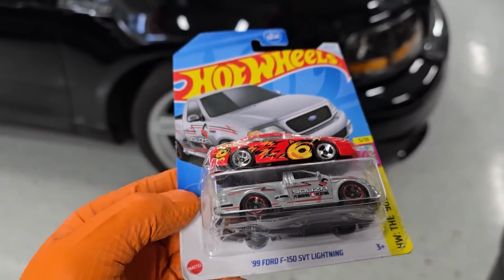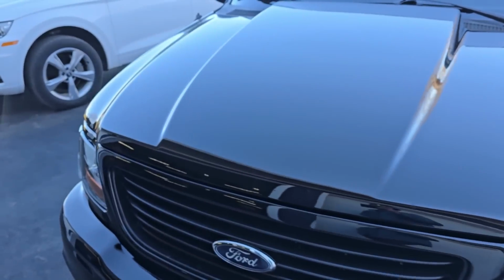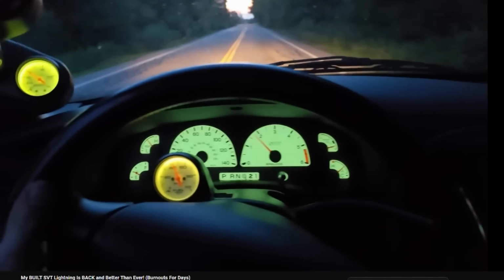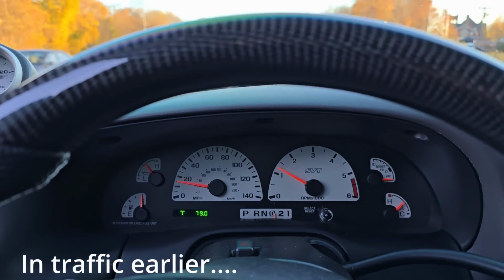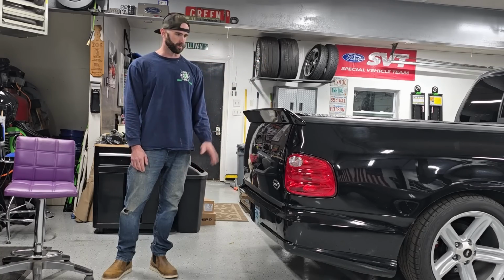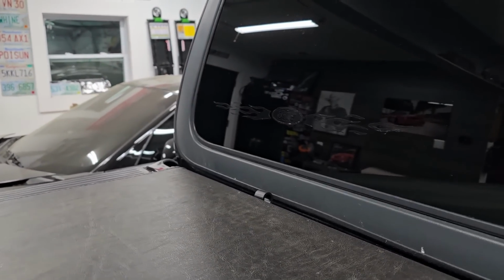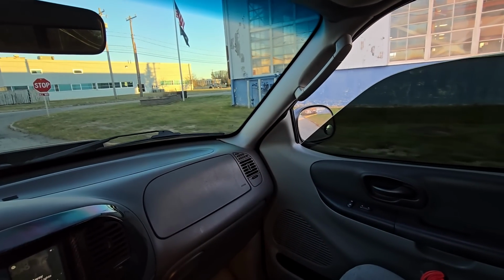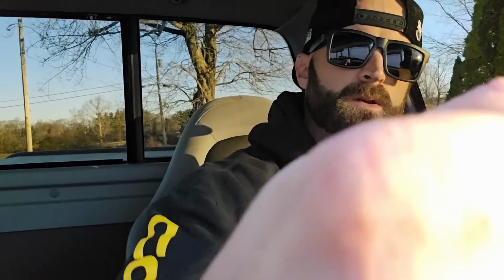My Supercharged SVT Lightning Hits The Dyno: BIG POWER!! She Rips!!!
Finally got my 2002 Lightning on the dyno to clean up the tune and also see what kind of power she makes! We might need drag radials on this thing because SHE IS ROWDY. Loving this truck! Much more to come.

Tailgate Assist

Center Caps